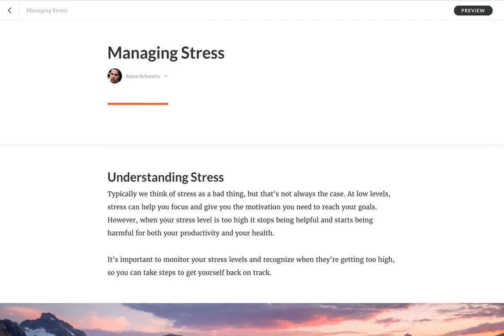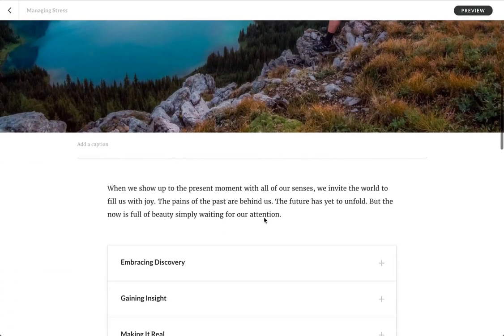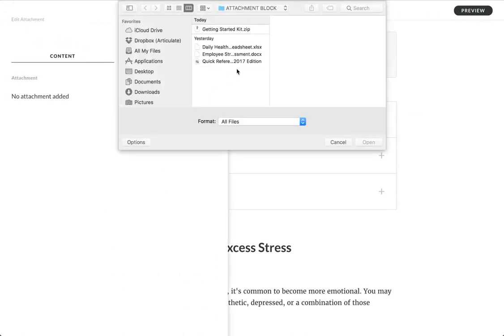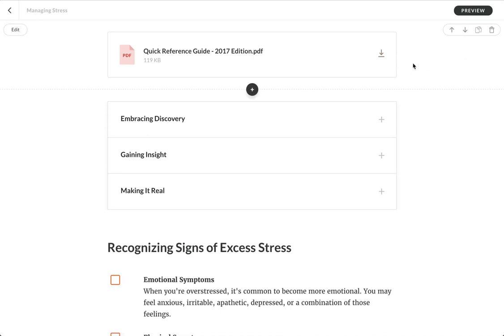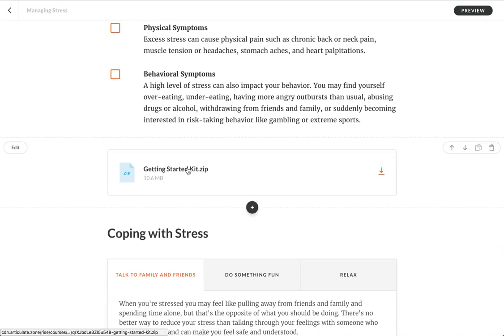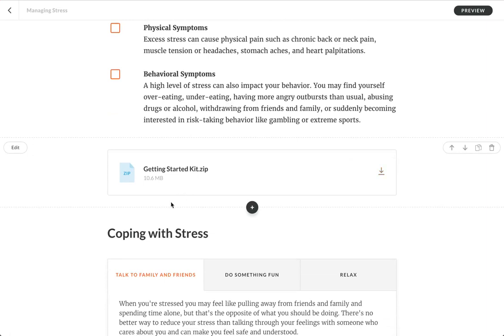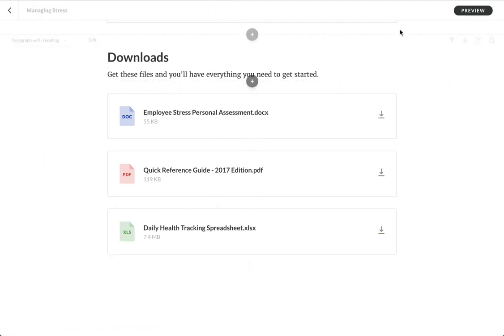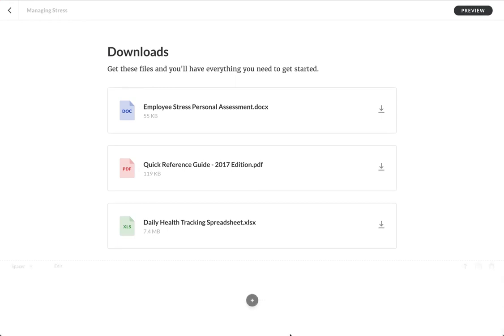Rise 360 Feature Overview: Attachment Blocks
In this video, Articulate CEO Adam Schwartz shows you how to attach files to your Rise 360 courses using the attachments block. Blocks are a super cool way to create fully custom lessons with Rise 360, a web-based app included in Articulate 360 that makes it easy to create fully responsive e-learning.

If you haven’t tried Articulate 360 yet, sign up for a free 30-day trial right here: